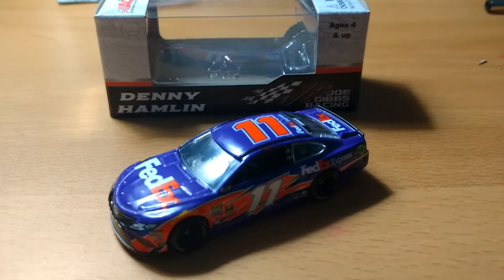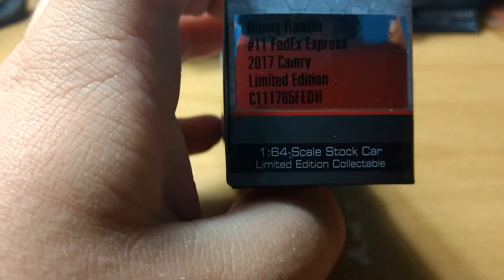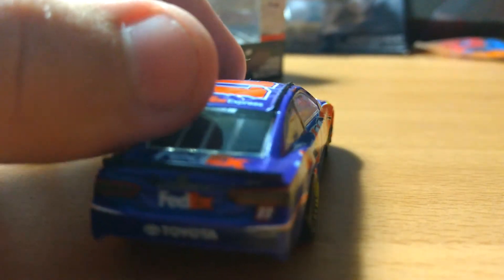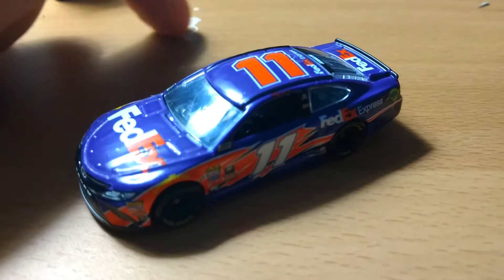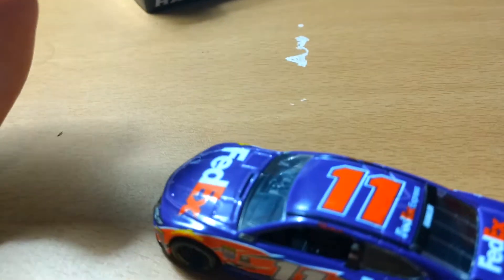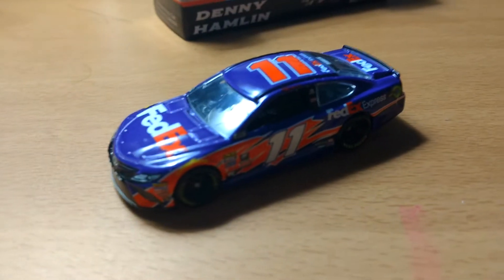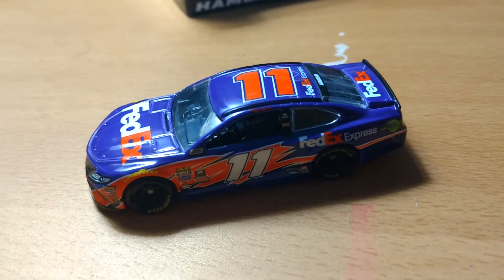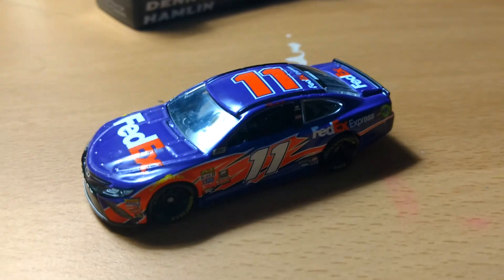Review: Denny Hamlin 11 FedEx Camry 1:64 Diecast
Happy happy happy that Toyotas are back! Great looking diecast!